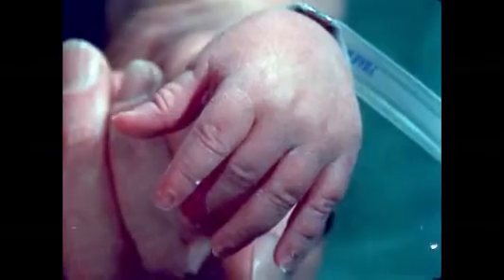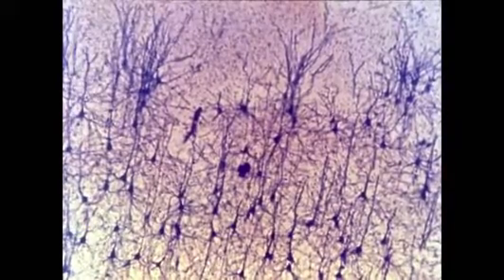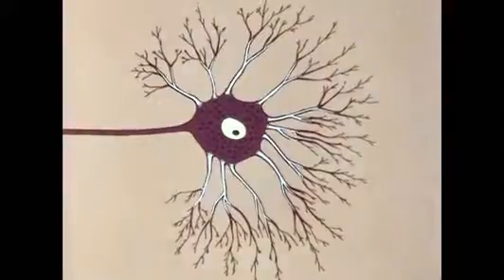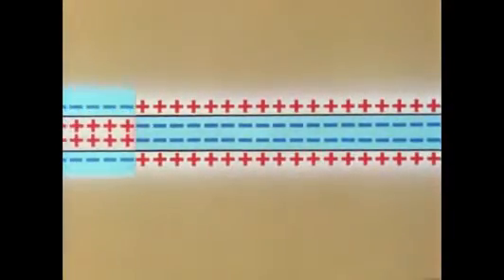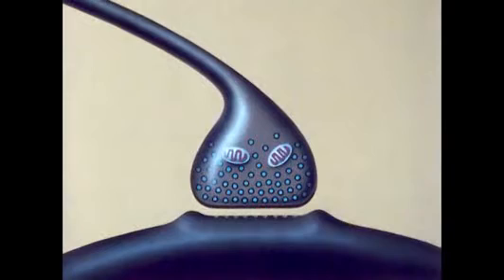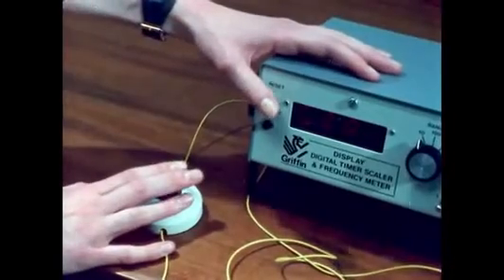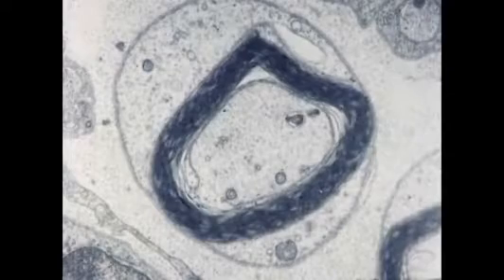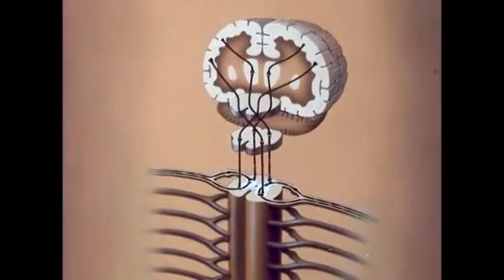1977 PERIPHERAL NERVOUS SYSTEM FILM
Old medical film on nervous system.